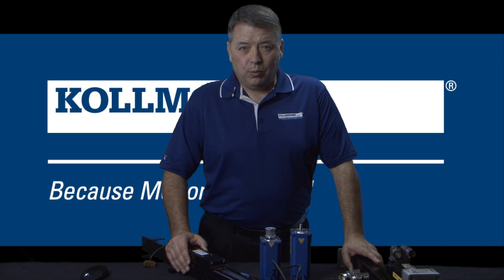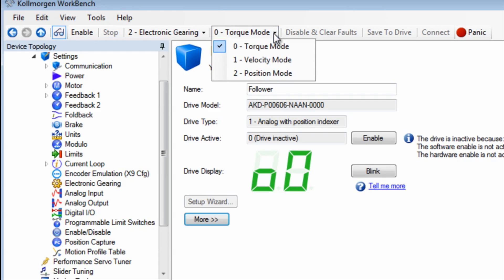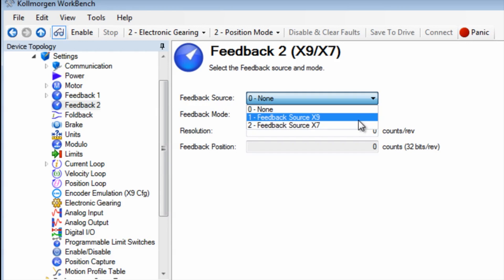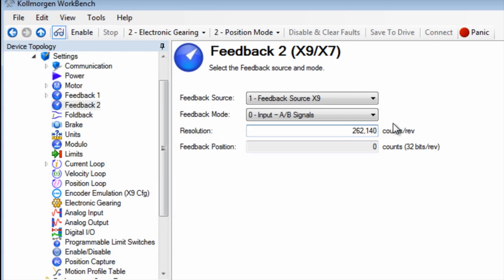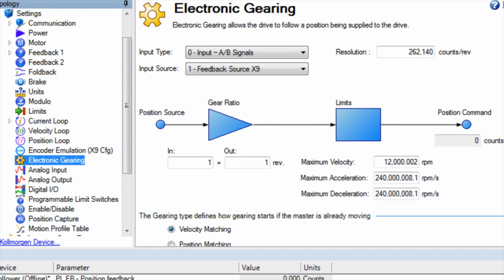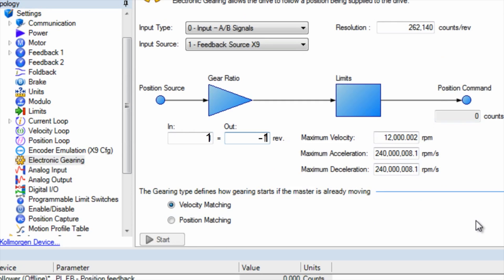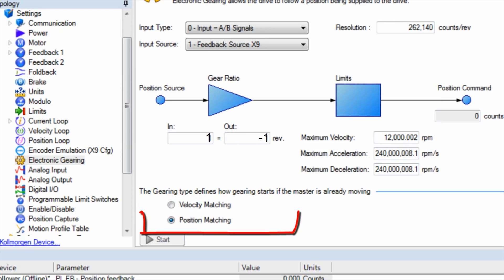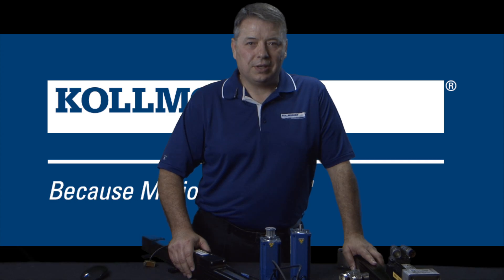AKD Electronic Gearing Follower Axis: Part 2 | Kollmorgen | 2 Min of Motion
In part 2 of our 3-part series on electronic gearing, discover how to setup the "Follower" axis.